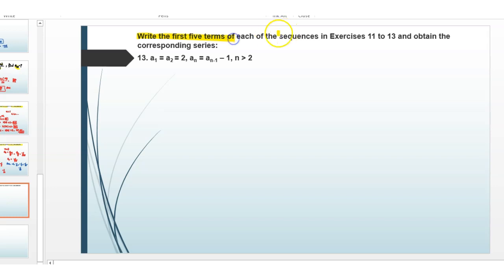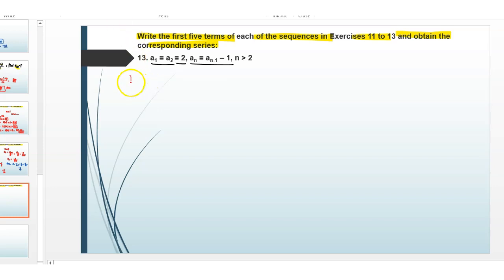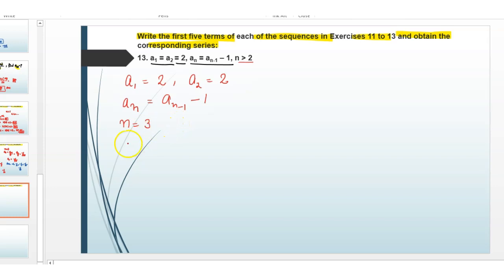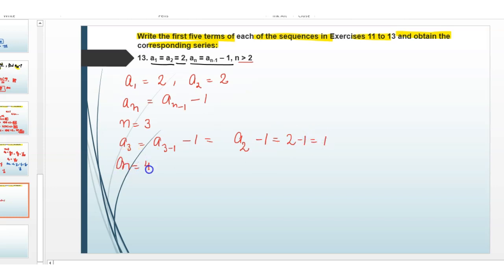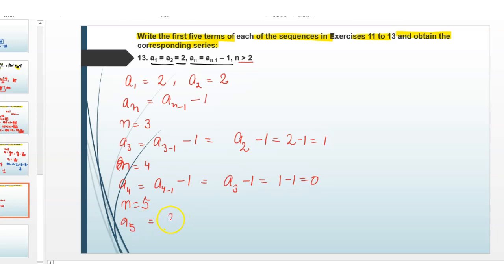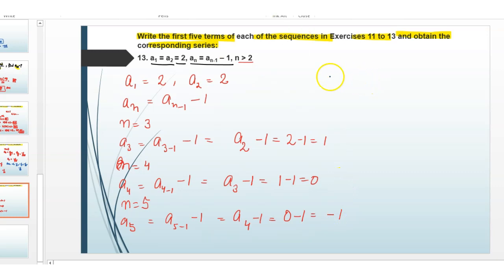Write the first five terms of each of the sequences series: a1 = a2 = 2, an = an-1 – 1